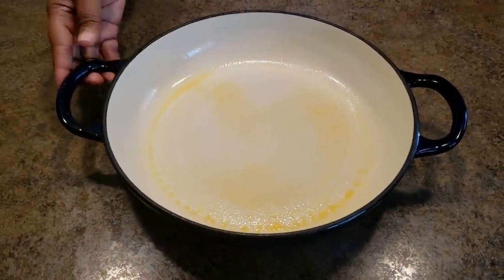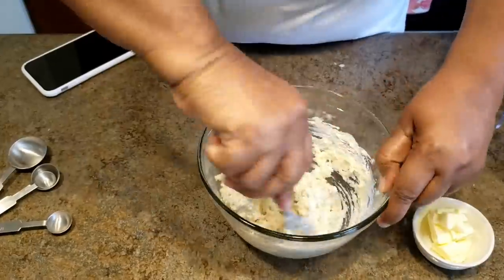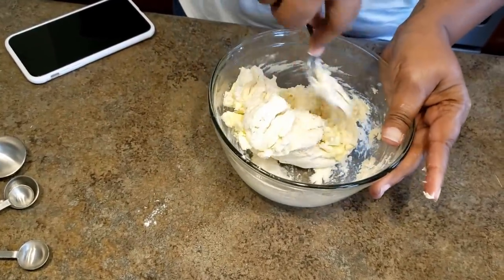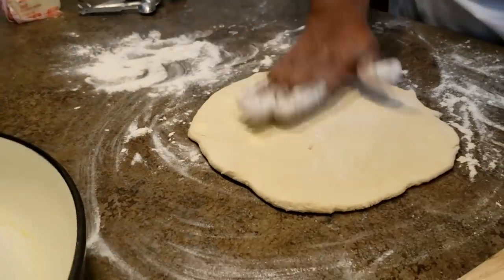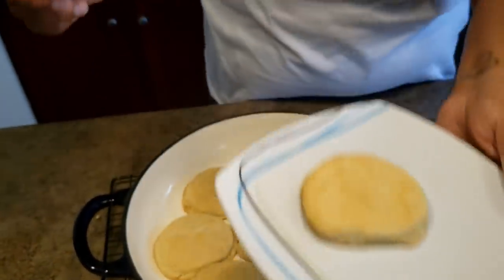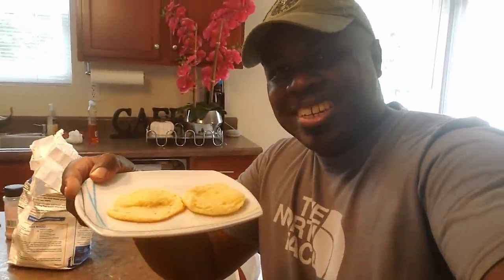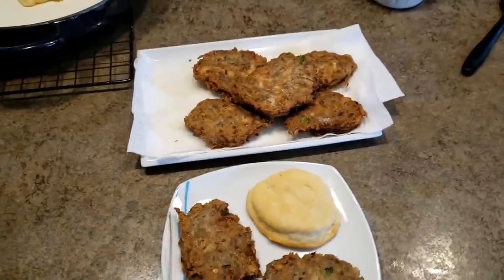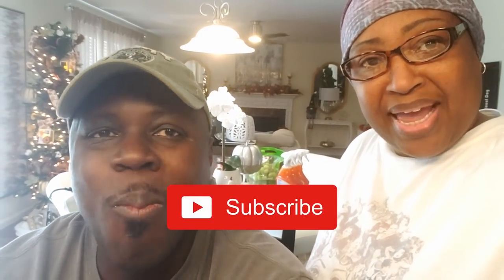Cooking with Pegi | Two Ingredient Biscuits and Mackerel Croquettes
In our first cooking video, Pegi makes her famous mackerel croquettes and tries GrannyKarma's Two-Ingredient Biscuits for the first time.

Please send correspondences to:
Pegi & Don